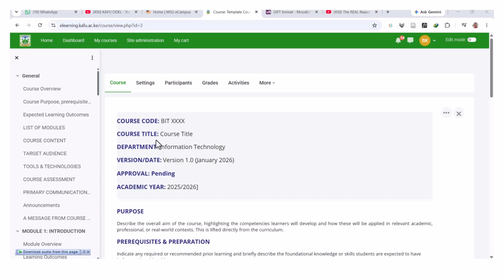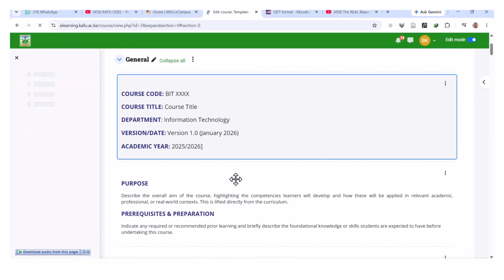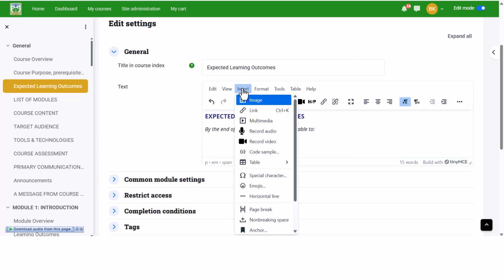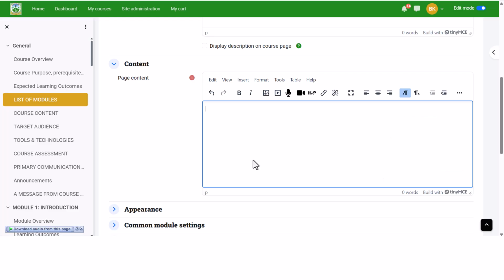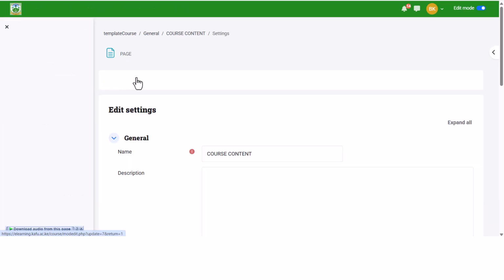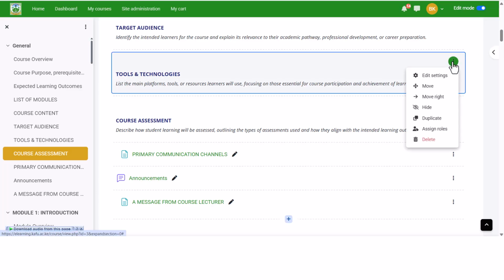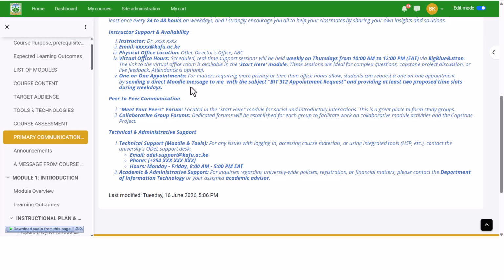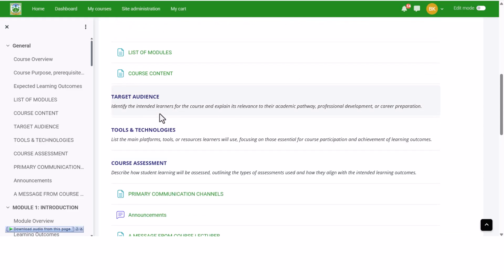The Course Structure, putting up the Course Information